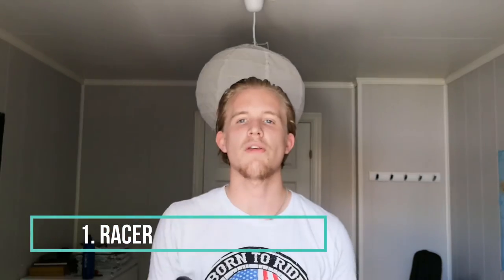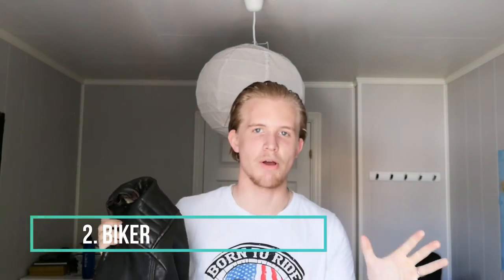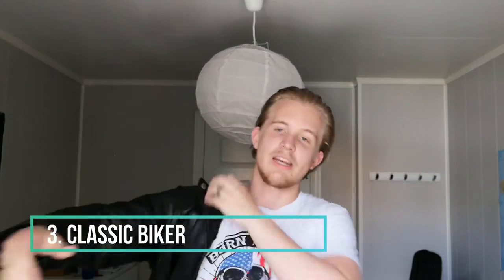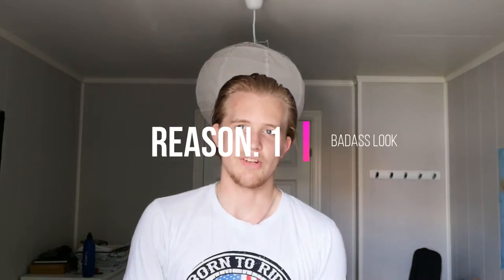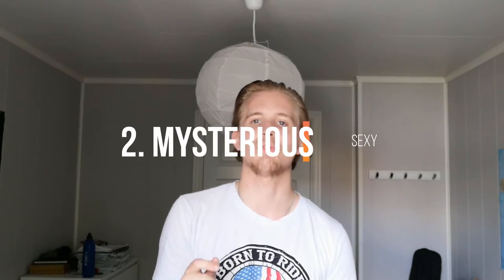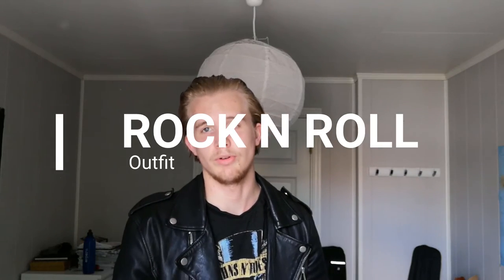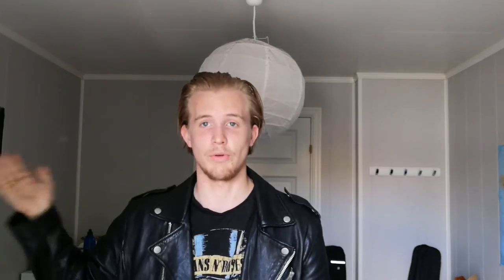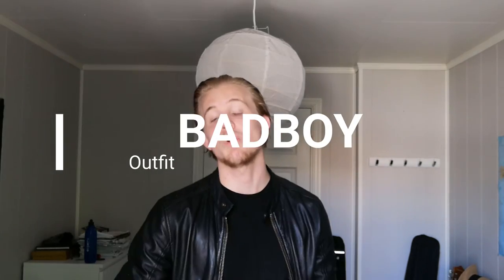the perfect leather jacket